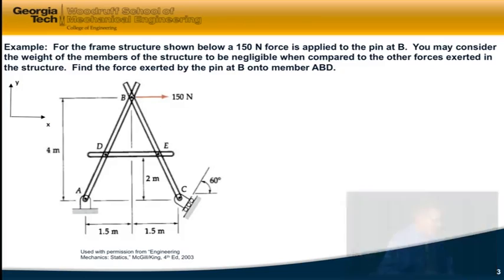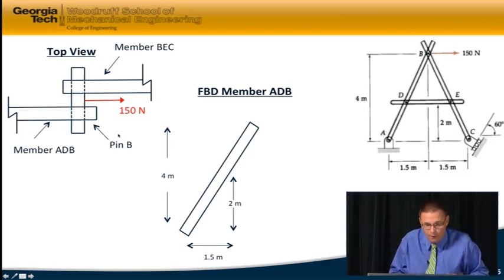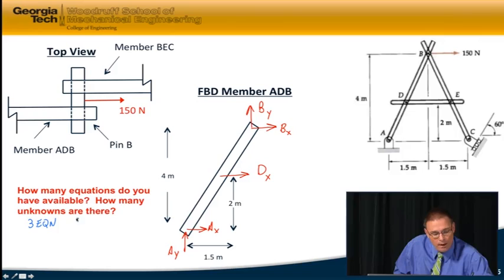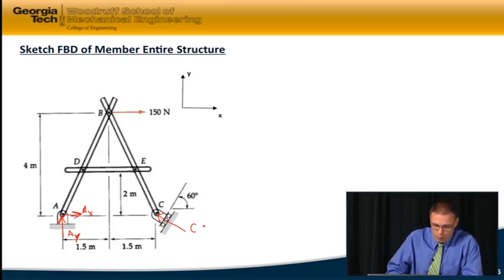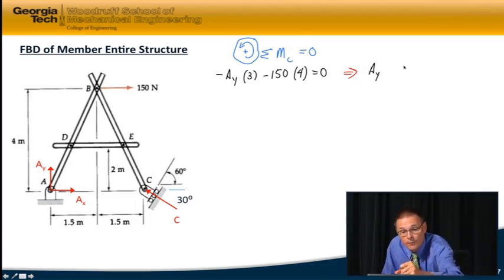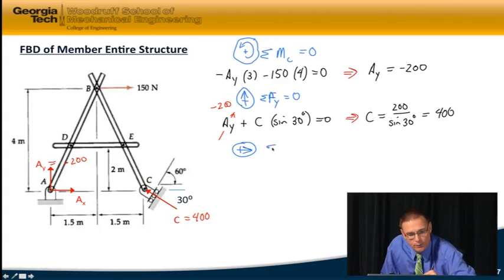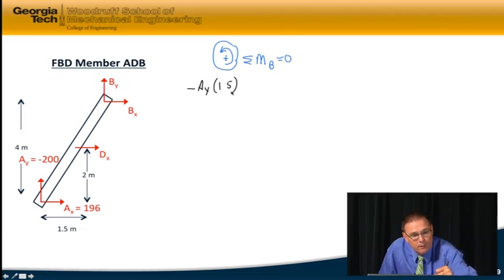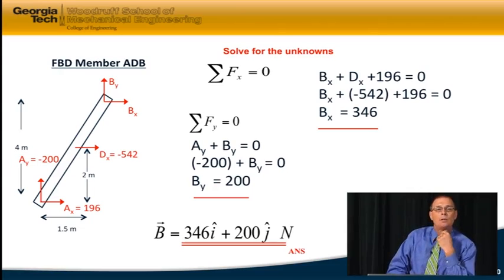3 Frame Structures